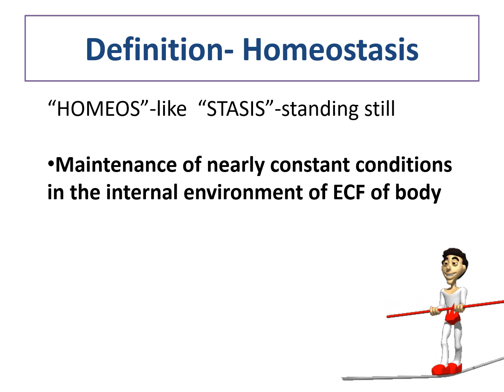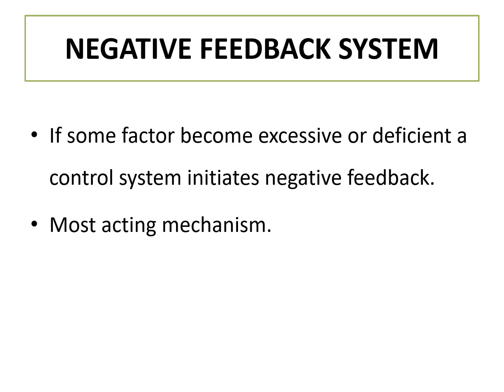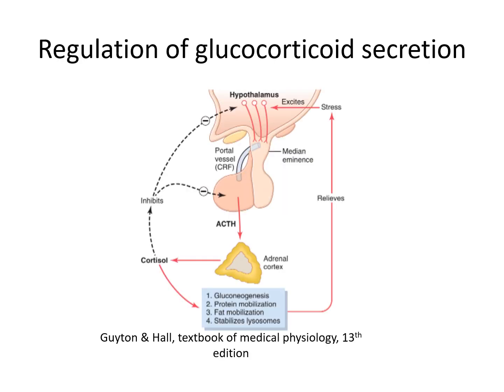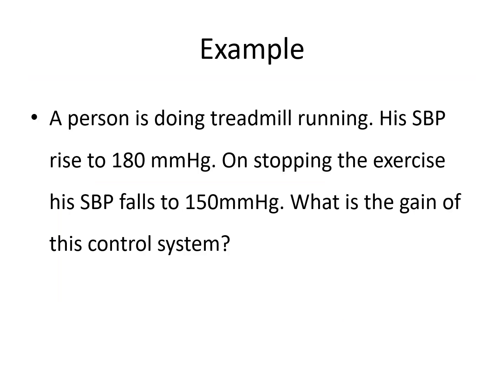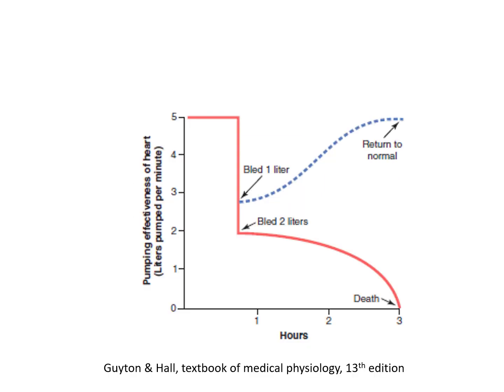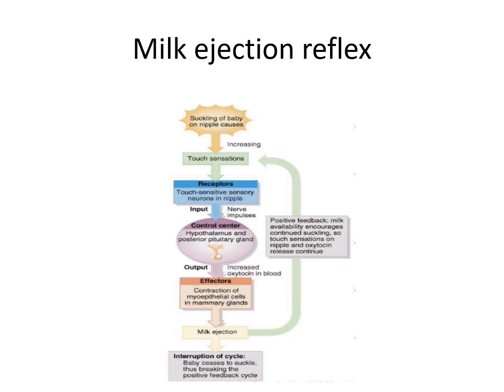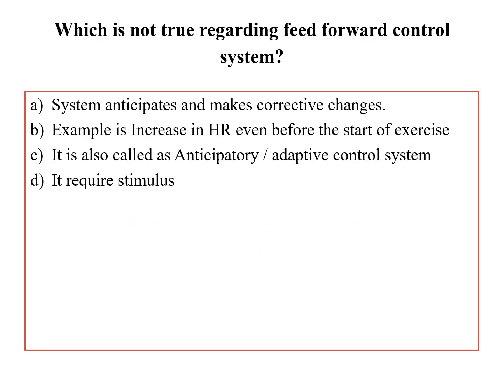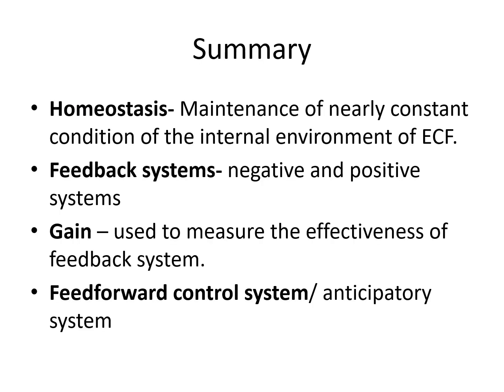Homeostasis- General Physiology